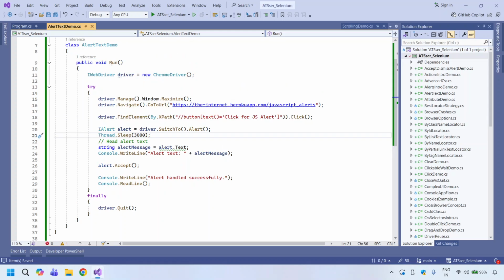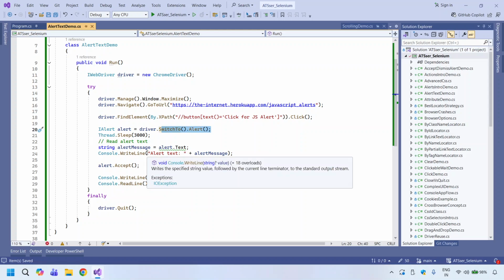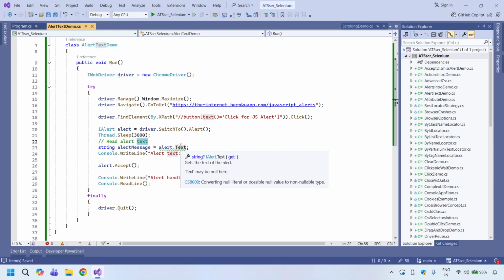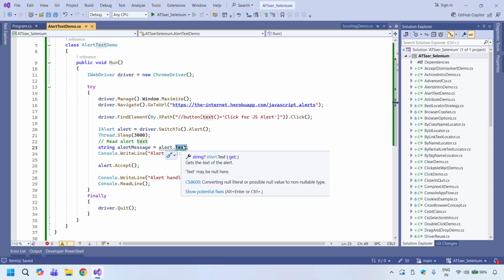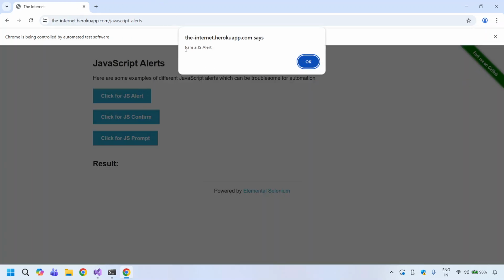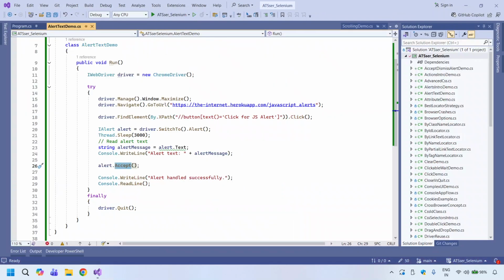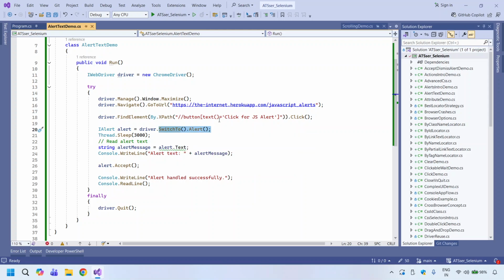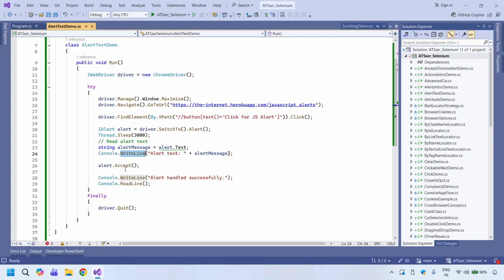Get Alert Text in Selenium | Read JavaScript Alert Message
In this video, you will learn how to read alert text in Selenium using the IAlert interface.

JavaScript alerts often display important messages such as warnings, confirmations, or error details. Selenium allows us to capture and validate this alert text during automation.

In this video you will learn:
✔ How to switch to JavaScript alert in Selenium
✔ How to read alert text using alert.Text
✔ How to store and validate alert messages
✔ How to accept alert after reading text
✔ Real-time example using JS Alert

This video is useful for validating alert messages in Selenium automation and interview preparation.